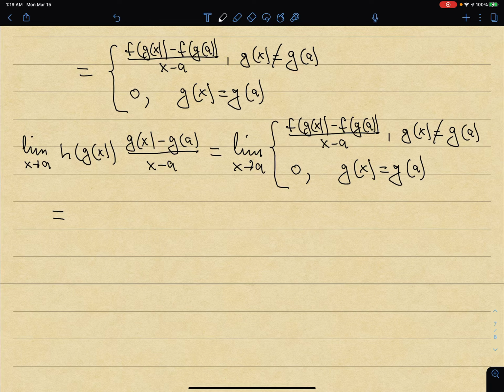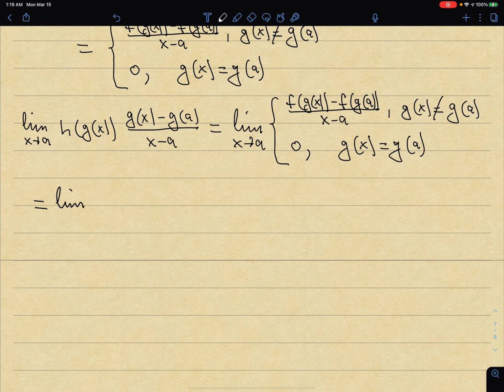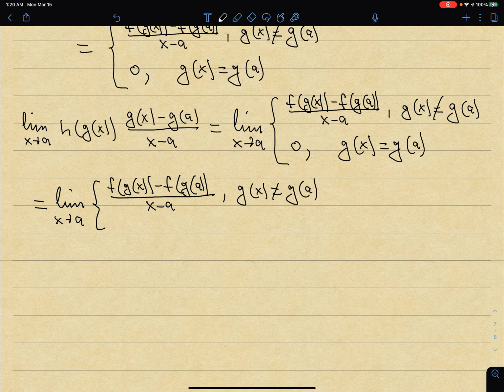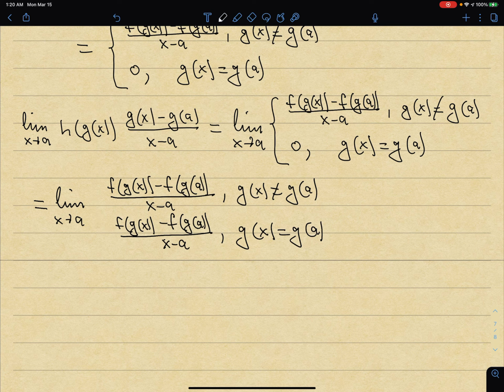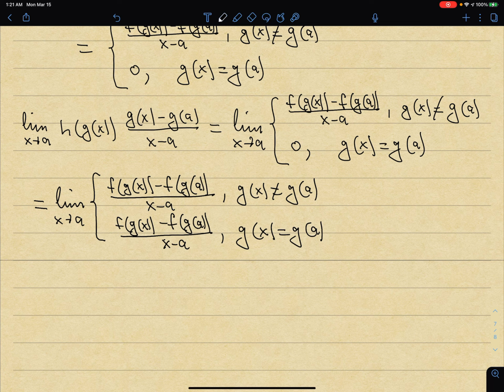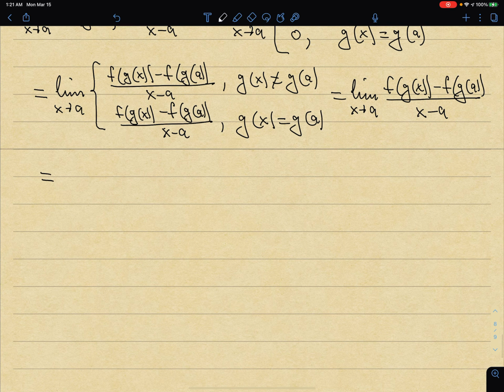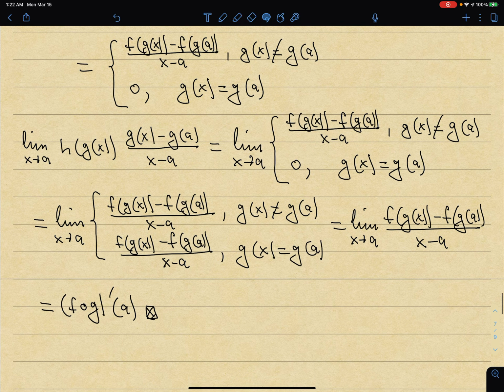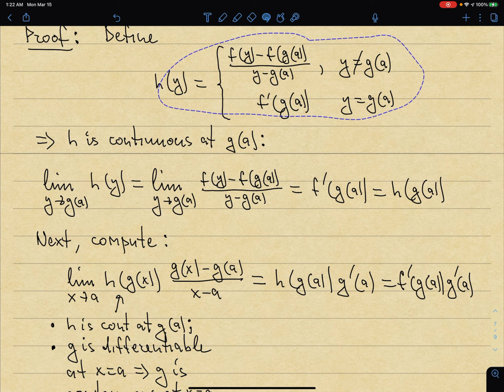Lecture 25.1 - Definition of derivative (cont)